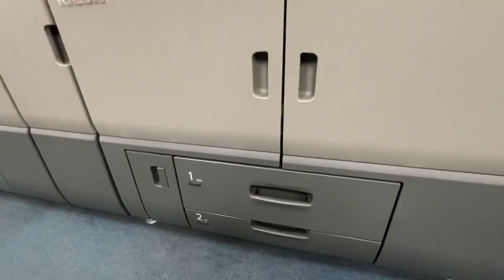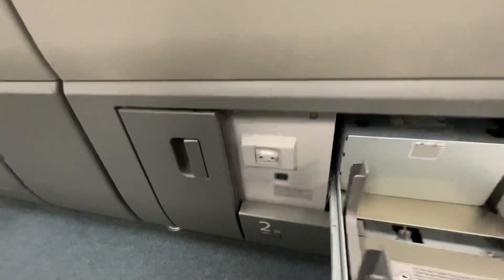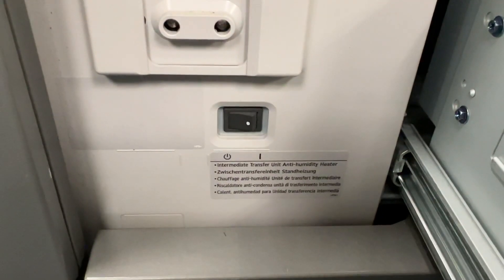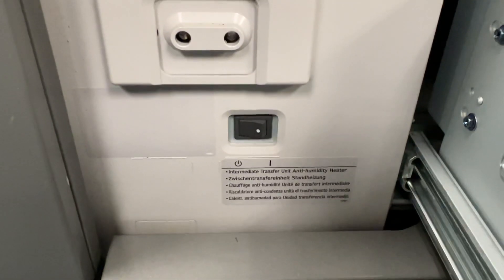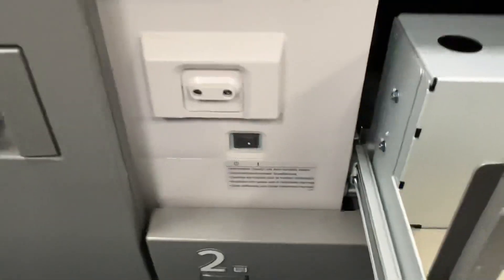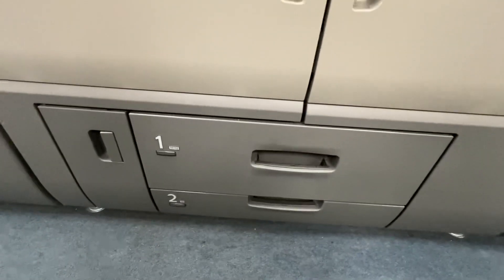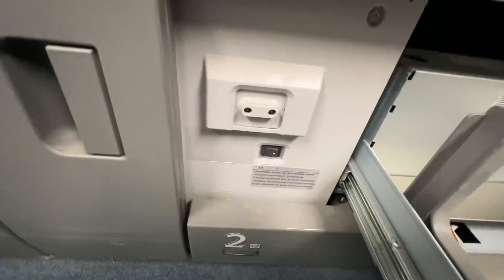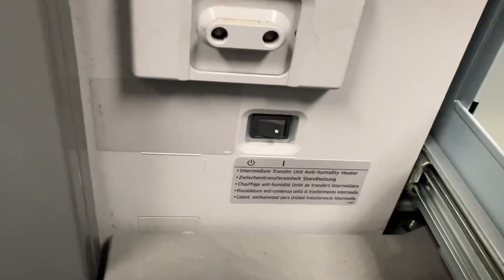Ricoh 7200 anti-humidity heater switch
When I start having issues with lower humidity messing with my prints first thing I do is turn off the internal heater. I would recommend you check your humidity levels for the inside the machine, not outside to make the call on flipping the switch.  You might have other issues going on but doing this is an easy first step.  Happy Printing!